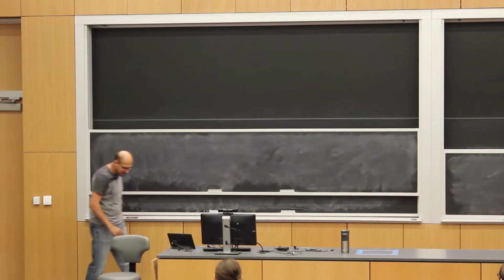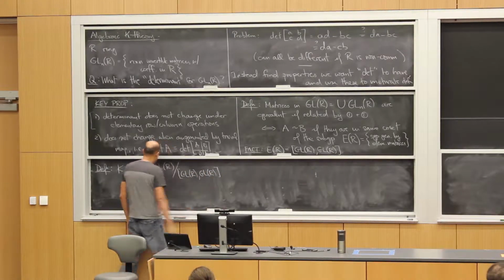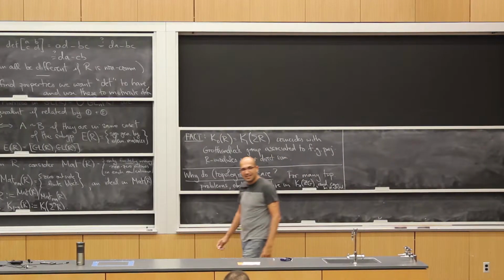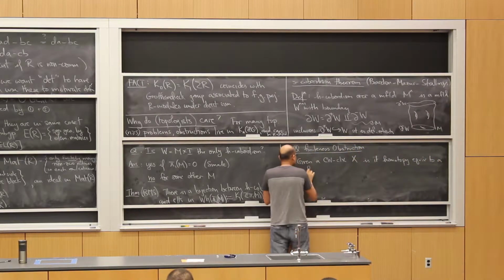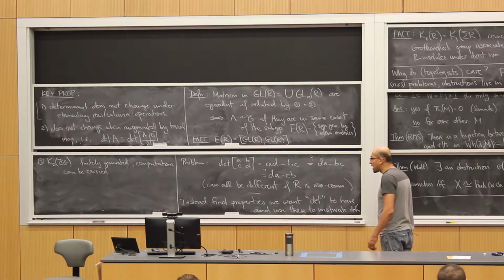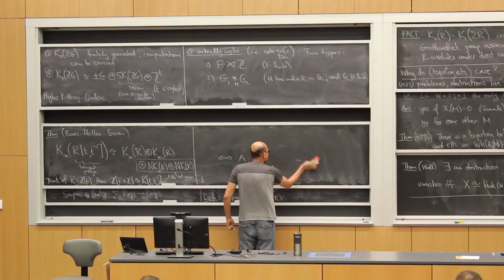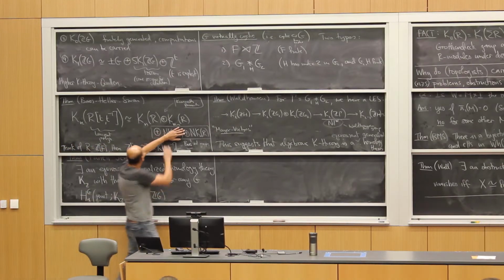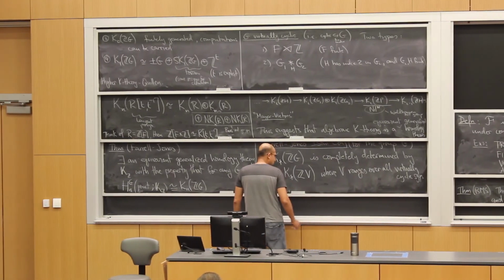Jean-François Lafont - An introduction to K-theory and the isomorphism conjectures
Jean-François Lafont (Ohio State University)

An introduction to K-theory and the isomorphism conjectures

I will give an overview of algebraic and topological K-theory of groups, focusing on three basic questions -- what these functors are, why we should care, and how can we compute them? We will start with some basic algebra, pass through some topology, and culminate with a discussion of the Farrell-Jones Isomorphism Conjectures and the Baum-Connes Conjecture.